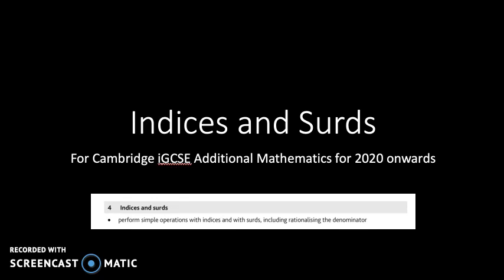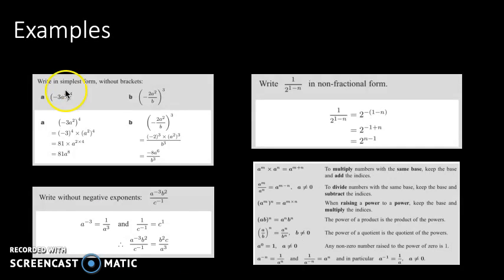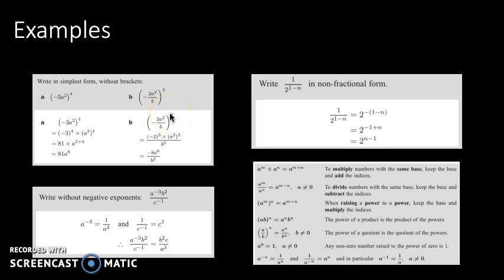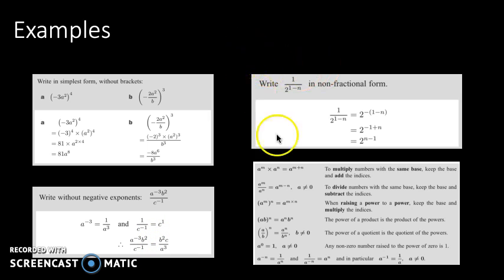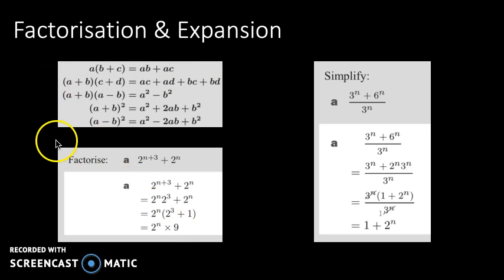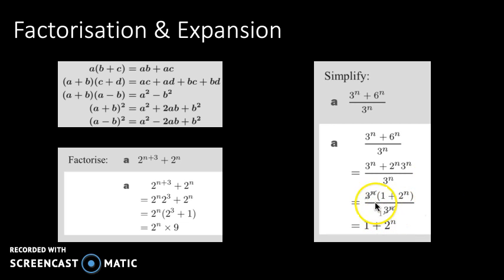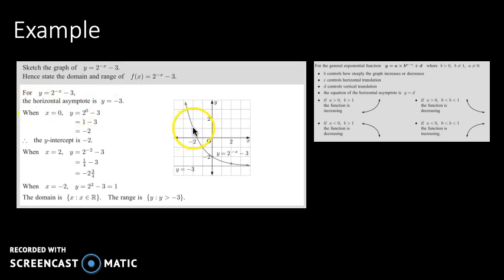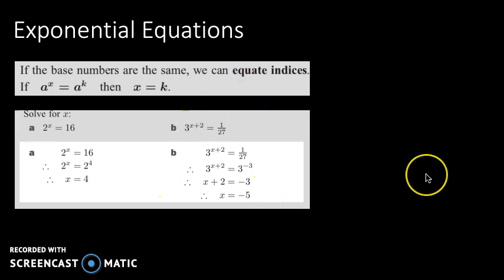U4 Surds & Indicies Video 1: Indicies